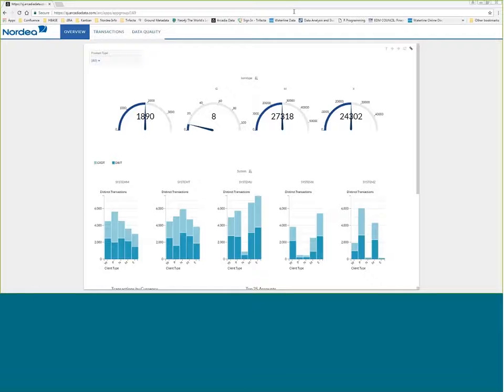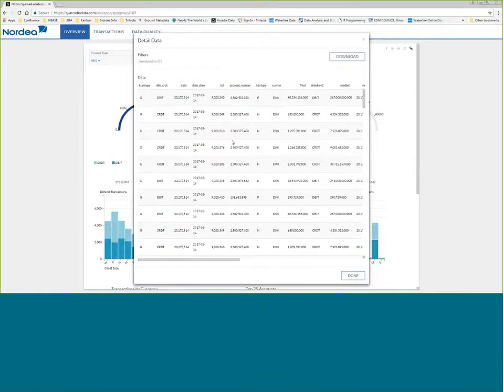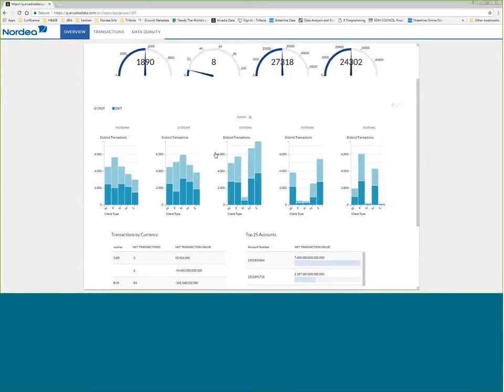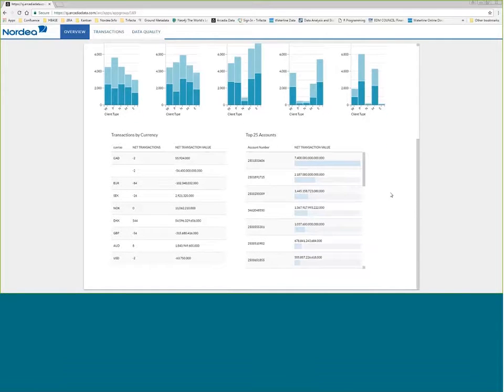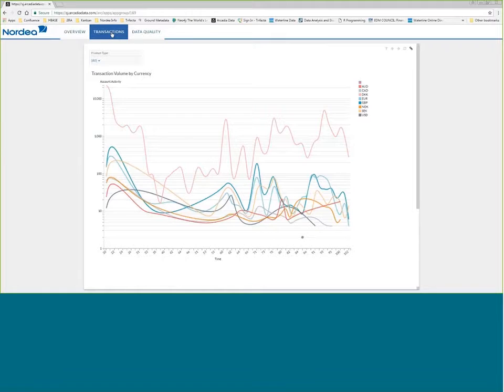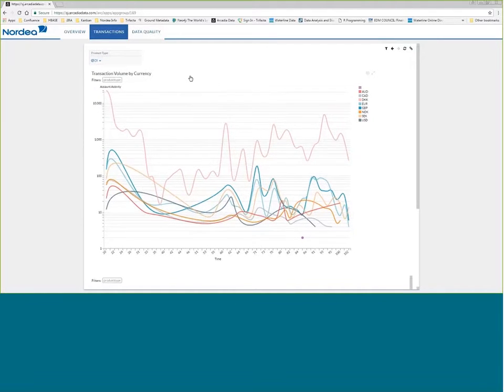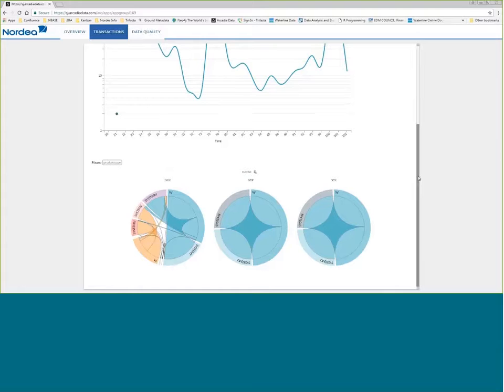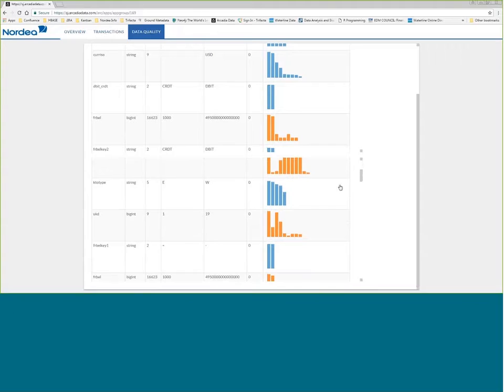How Nordea Uses Arcadia Data